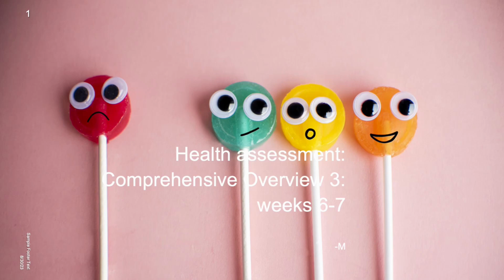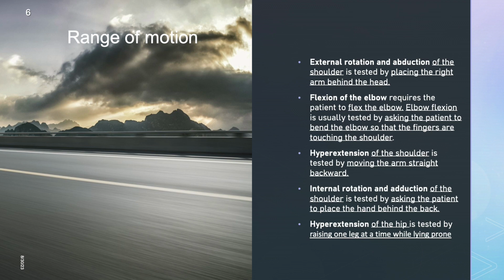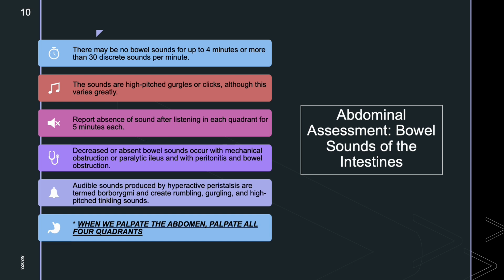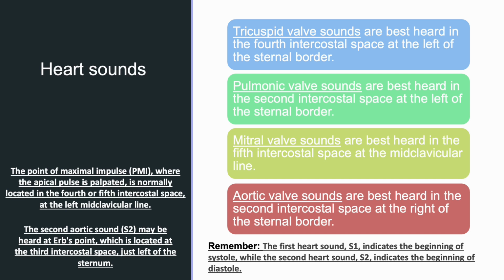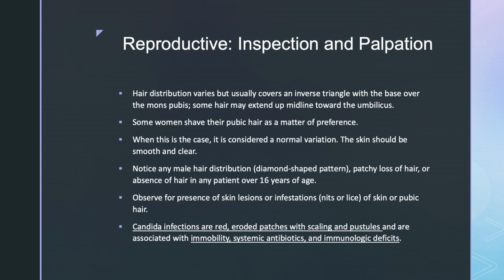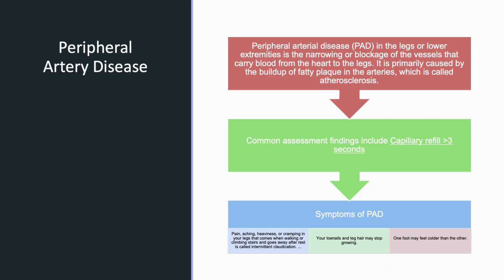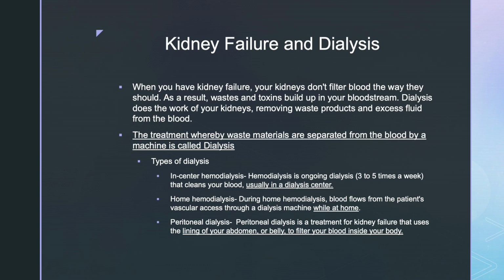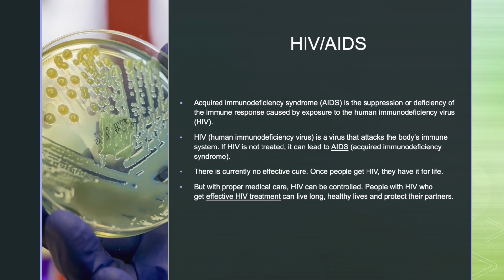Health Assessment CO3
Objectives:
Overview of developmental issues across the life-span
Review of psychosocial theories influencing health assessment Assessment of pediatric and middle-aged adult clients
Consideration
Cultural concerns related to health assessment
Performing a cultural assessment Survey and Nutritional Assessment
Vital Signs
Nutritional Assessment
Validation and Documentation of Findings Diagnostic Reasoning